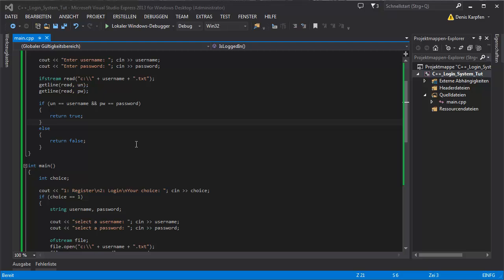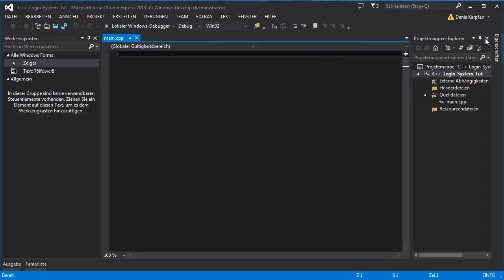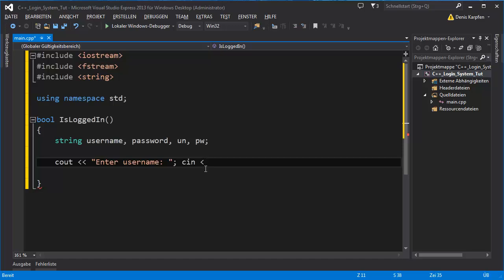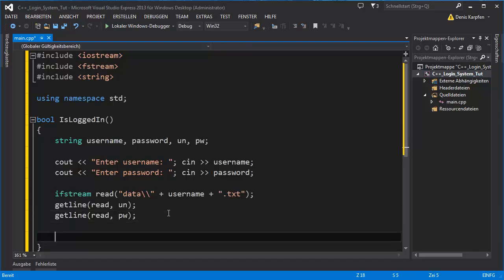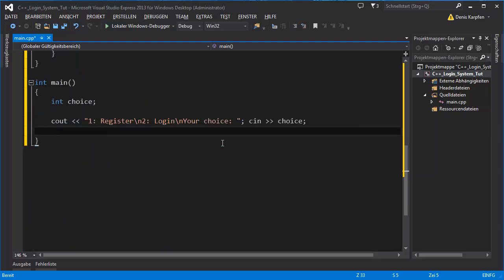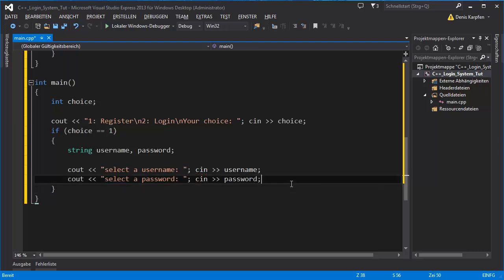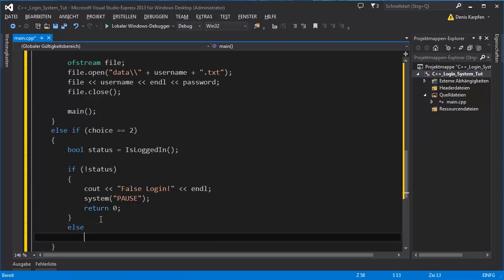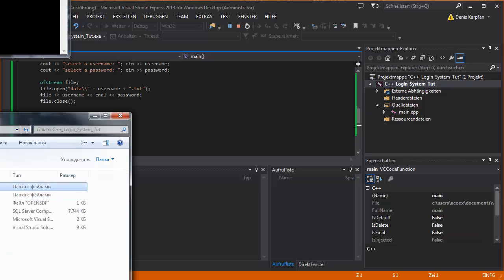Login System with Registration & Filestoring & Filesystem C++ Tutorial Visual Studio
This tutorial shows you how to make a login system that let's you register and writes and reads data to and from files in c++.